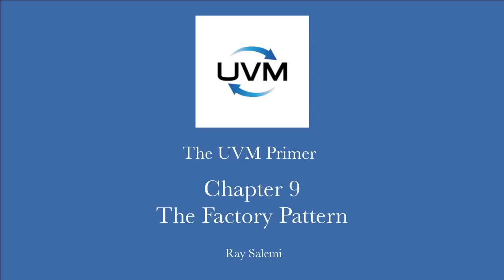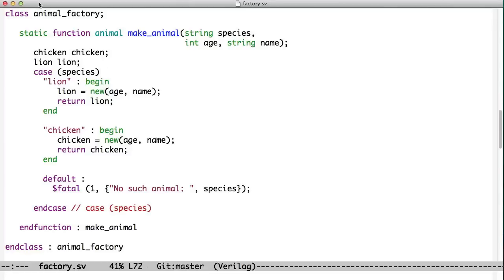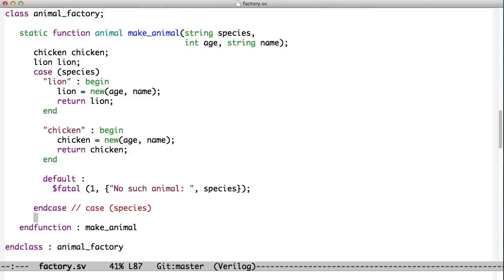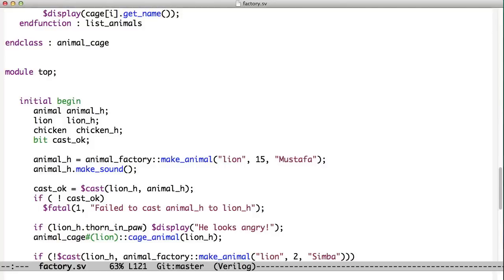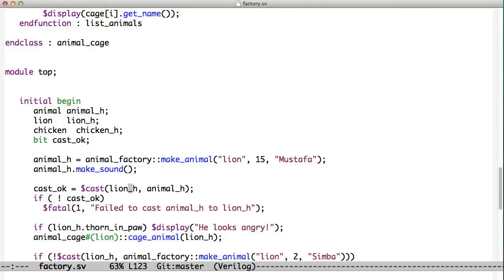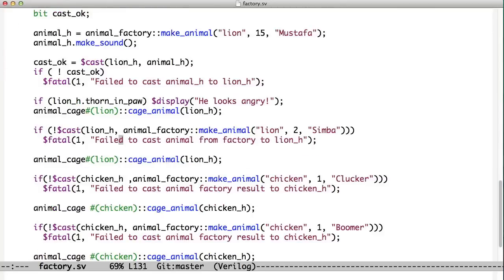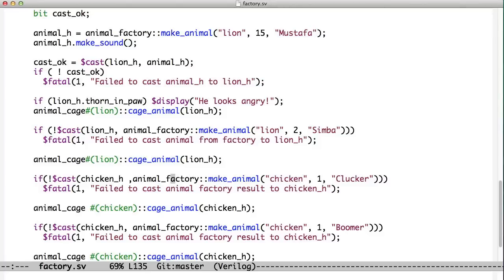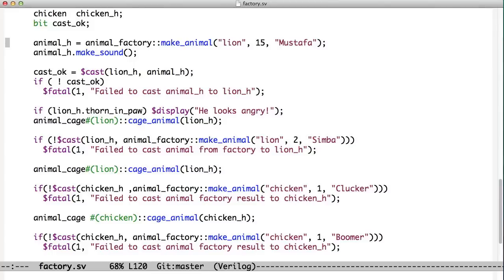Chapter 9: The Factory Pattern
We put several of our OOP techniques together to create a factory.